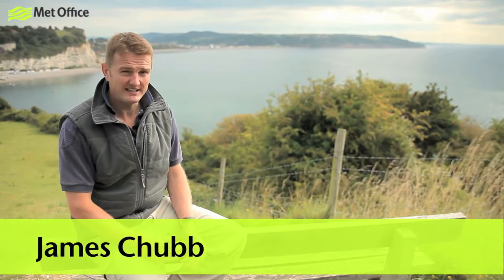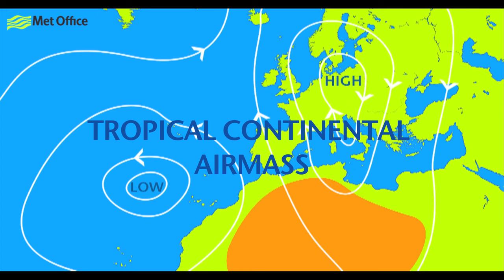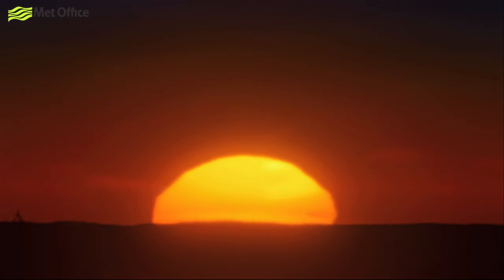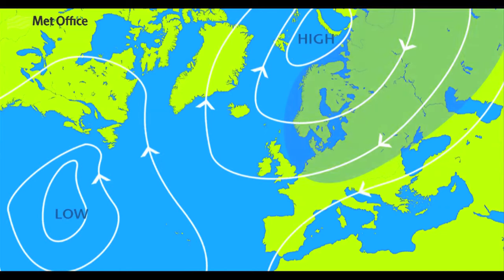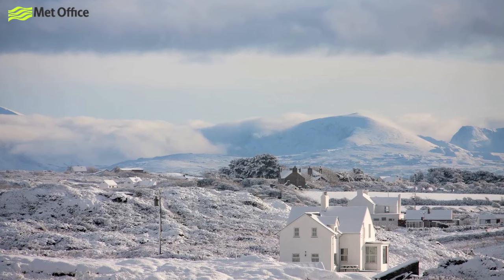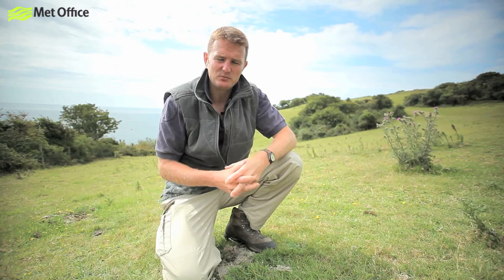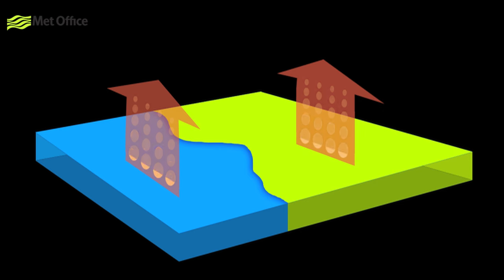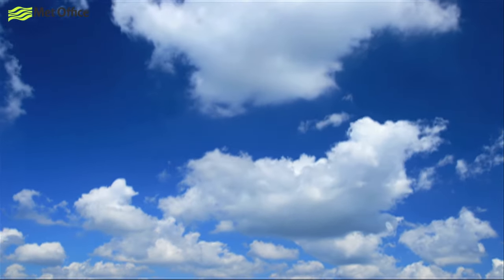What are air masses?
What are air masses? How do they affect our weather? In this short video, James Chubb explains what air masses are and how they bring all sorts of different weather to the UK.

Weatherbytes is a series of educational videos for teachers to use. For more information on weather and climate resources for teachers and fun weather games for kids,